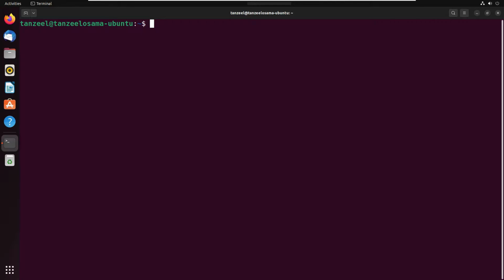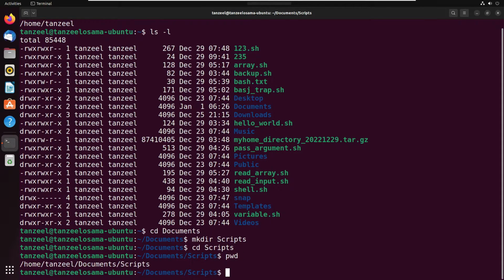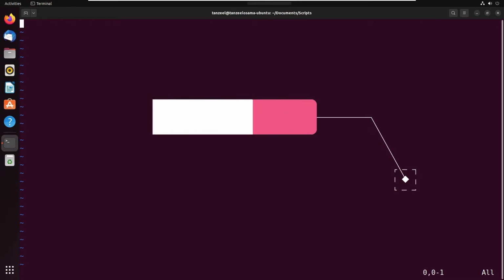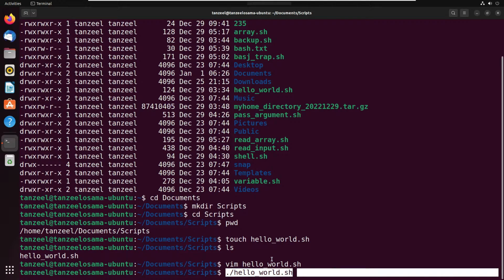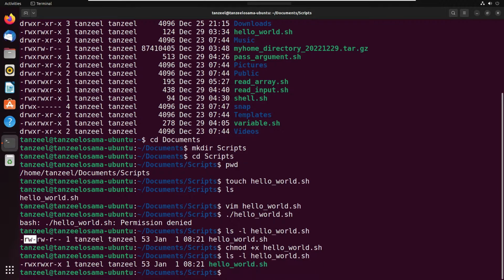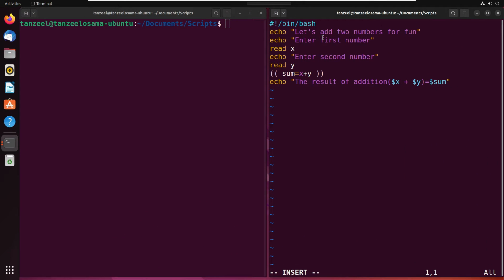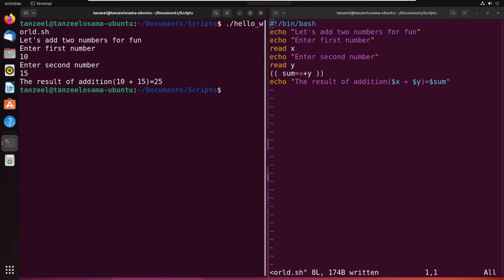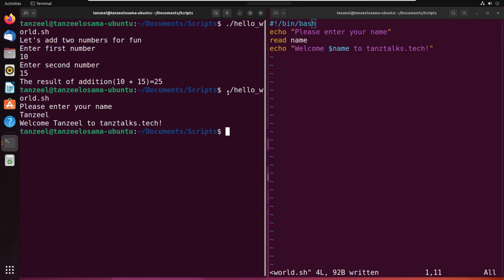Bash Shell Scripting Tutorial 5 - Hello World! Bash Script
00:00:00 Navigate through directories
00:01:40 Create a Script using Touch Command
00:02:10 Open in Vim Text Editor and write Bash Script
00:03:50 Change Execute Permission to run script

Topics Covered:
1. Introduction
2. Bash Scripting
3. Linux Filesystem and File Permissions
4. Absolute vs Relative Path
5. Hello World! Bash Script
6. Echo Command
7. Comments
8. Quotes
9. Variables
10. Command Substitution
11. Command Line Arguments
12. Read User Input

My Gear:
Processor: Intel Core i7-10750H 2.6GHz, 10th Gen (6 Cores)
Display: 15.6" FHD (1920*1080), IPS-Level 144Hz
Memory: 16GB DDR4 RAM, 2666Mhz
Graphics: Nvidia GeForce RTX 2060, 6GB ‎GDDR6
Storage: 256GB NVMe M.2 SSD + 1TB SATA 7200RPM HDD
OS: Windows 11 Home, 64Bit
Web Camera: HD Webcam (720p at 30 fps)
Keyboard: Per Key RGB SteelSeries Keypad